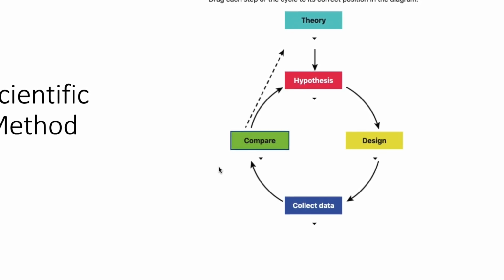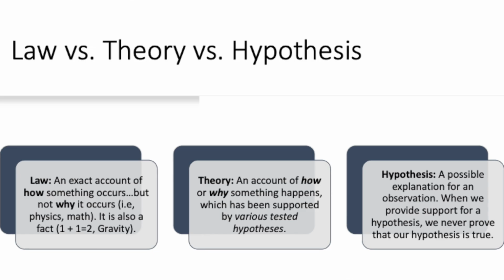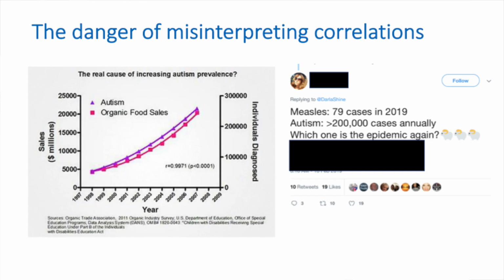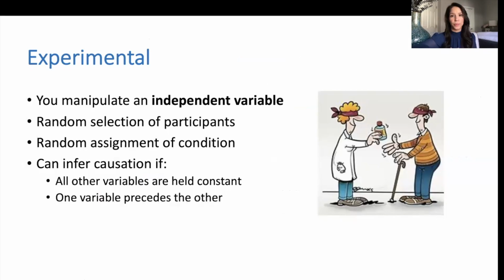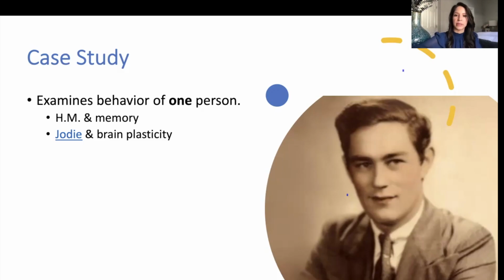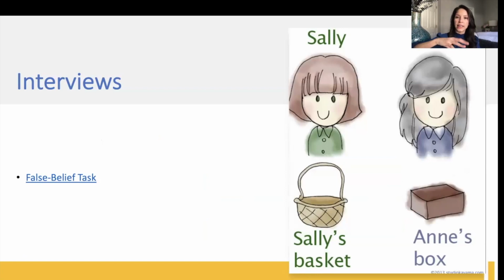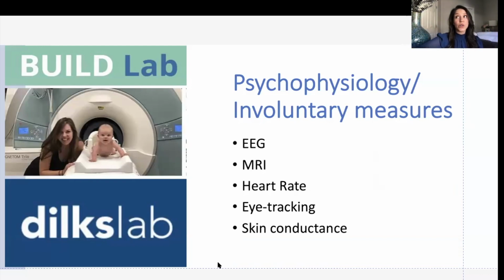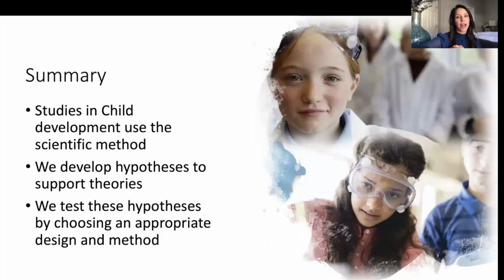Methods and Designs | Developmental Psychology